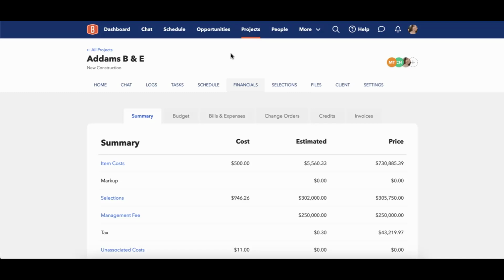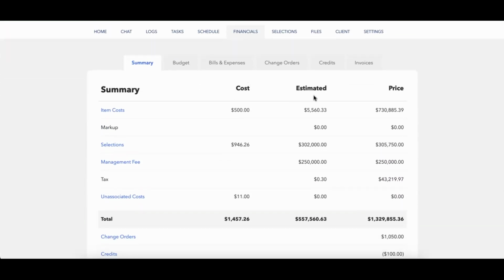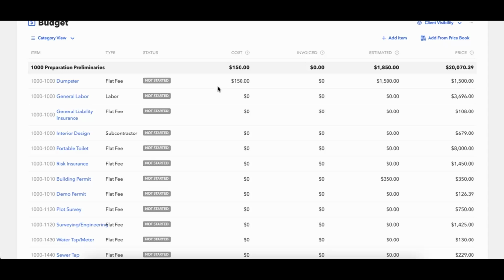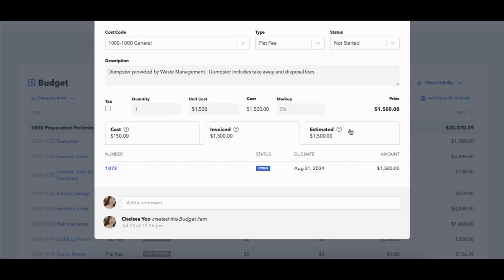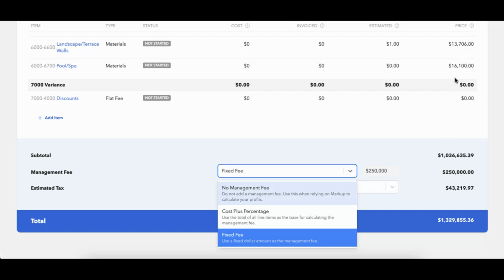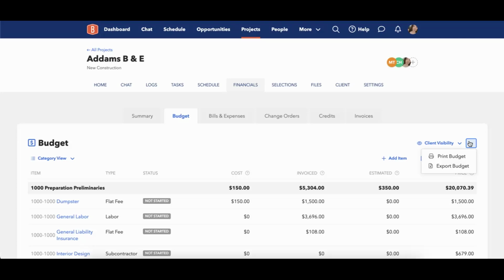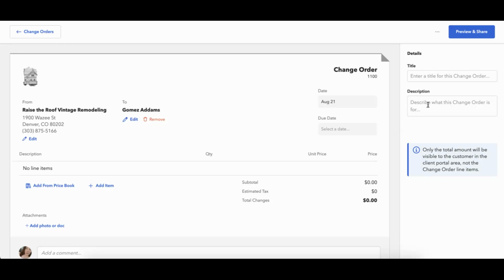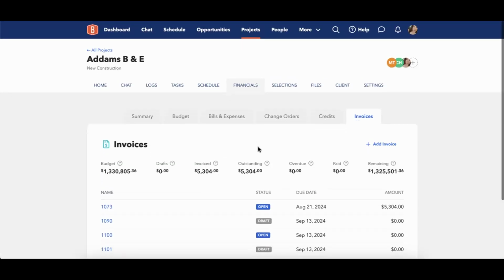Financials Overview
For more information about our Financials, see our help doc going over them!